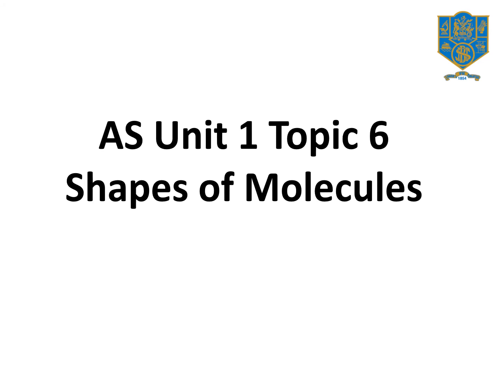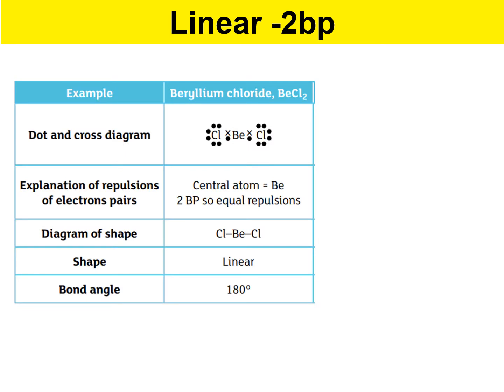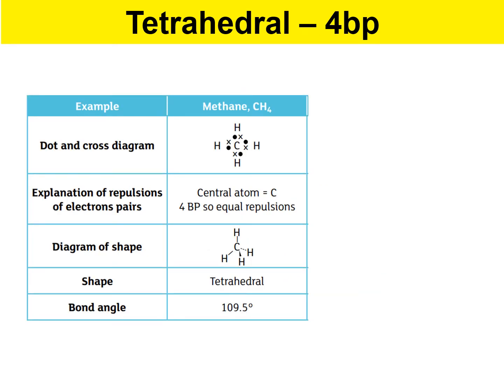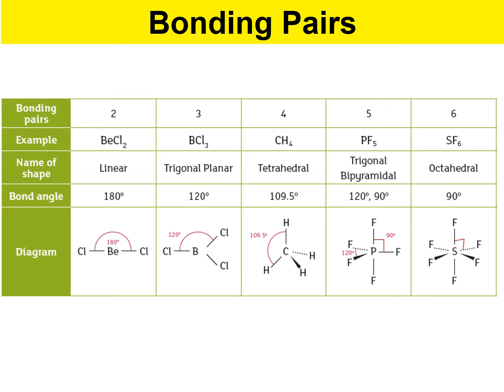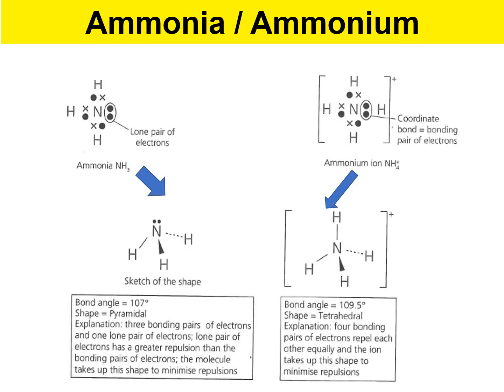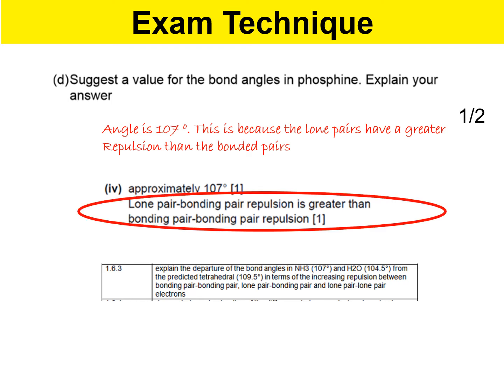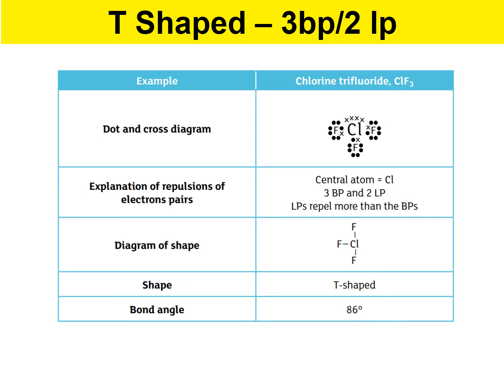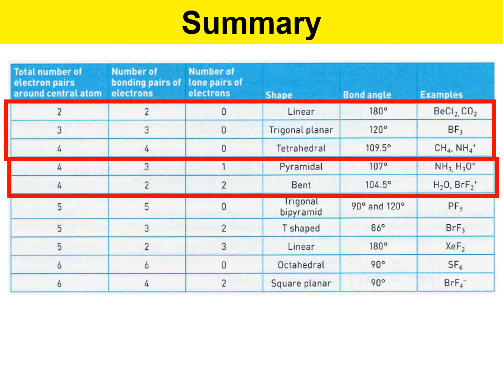AS 1 T6 Shapes of Molecules